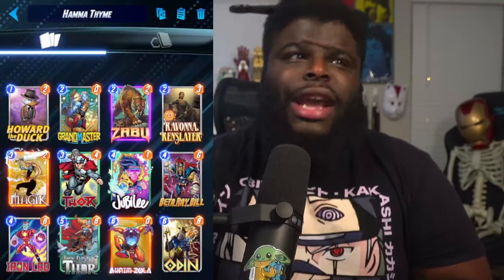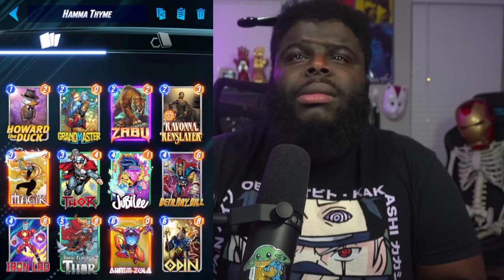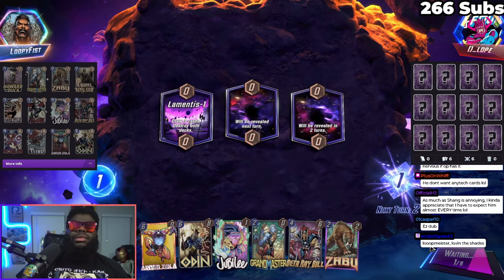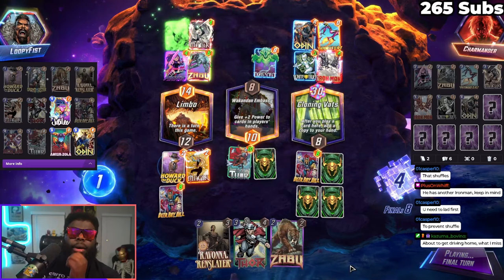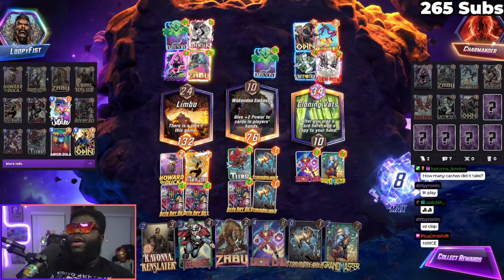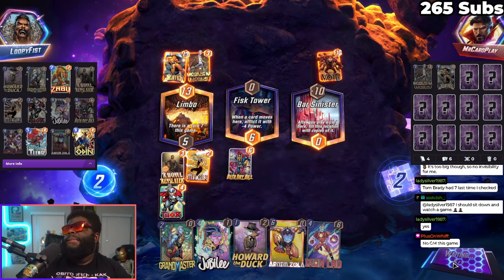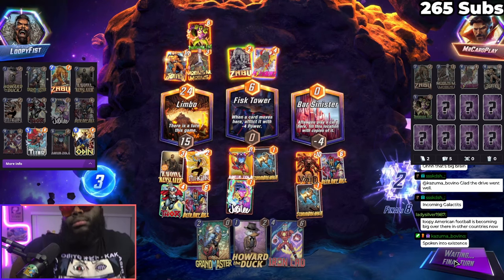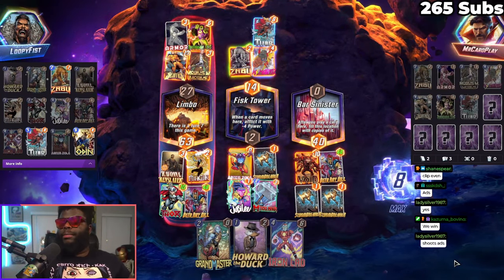Does Beta Ray Pay the Bills In Marvel SNAP?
We tried out Beta Ray Bill for the first time. We had alot of opponents leaving when they saw what we were up to lol

Time Stamps
00:00 - Intro
01:12 - Deck Overview
03:49 - Game 1
07:59 - Game 2
12:47 - Game 3
18:17 - Game 4
23:36 - Game 5
27:59 - Outro